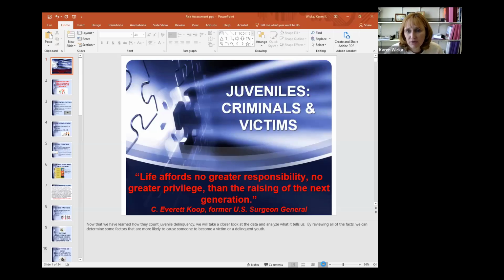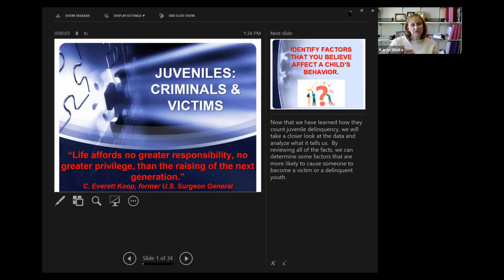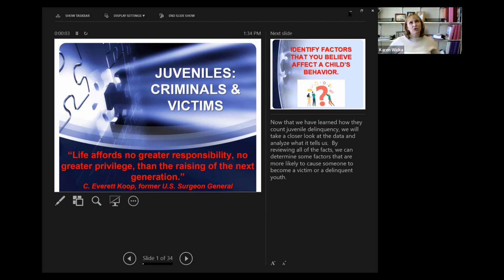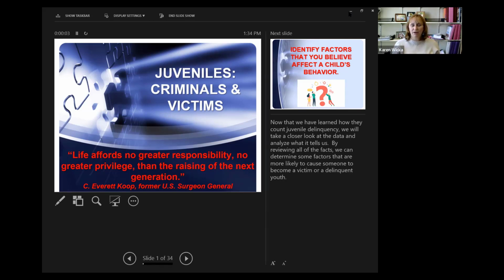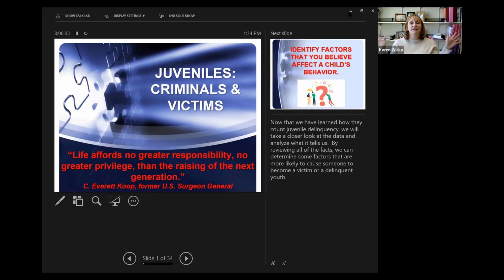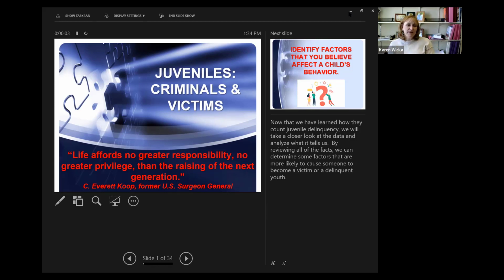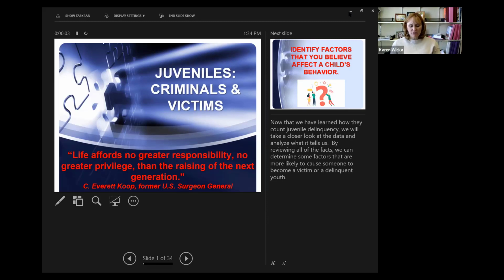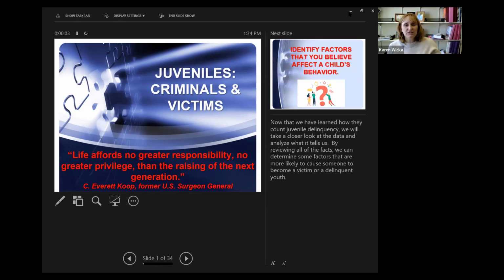Juvenile Justice Chapter 2 Assessing Risk of Delinquency and Victimization